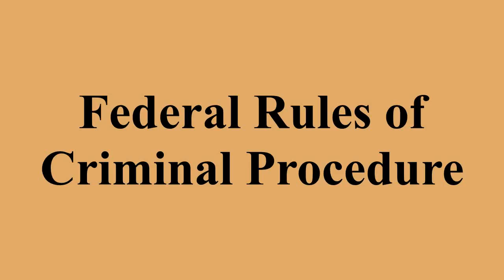Federal Rules of Criminal Procedure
Ad-free videos.

The Federal Rules of Criminal Procedure are the procedural rules that govern how federal criminal prosecutions are conducted in United States district courts and the general trial courts of the U.S.government.As such, they are the companion to the Federal Rules of Civil Procedure.The admissibility and use of evidence in criminal proceedings is governed by the separate Federal Rules of Evidence.